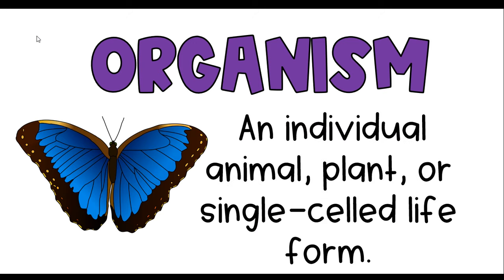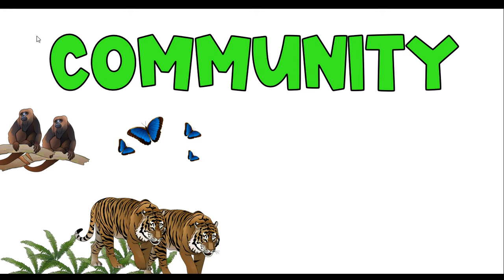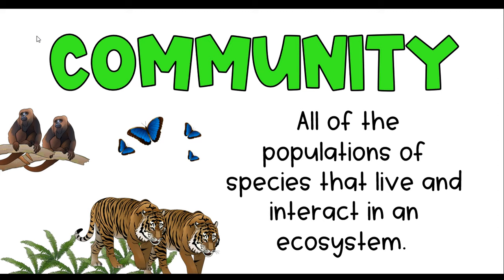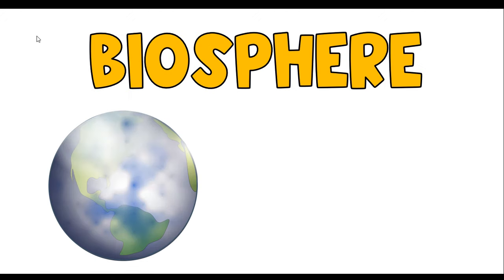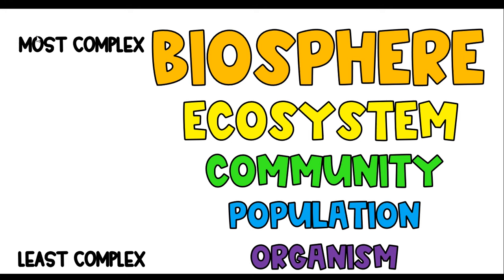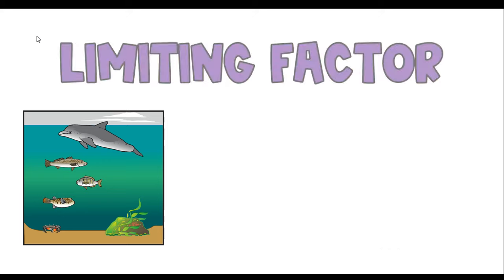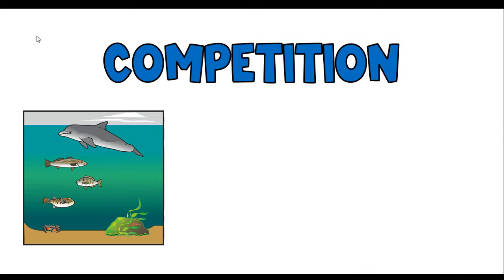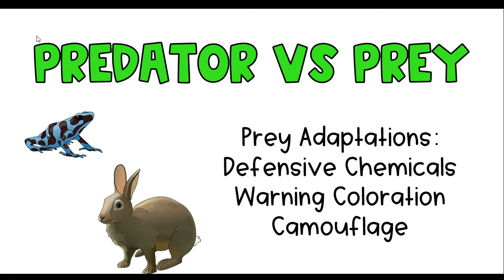Ecosystems and Environmental Organization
In this video, I am introducing ecology and the 5 levels of environmental organization as well as describing carrying capacity, limiting factors, and predator/prey relationships.  For my Ecosystems TPT Auto-Graded Lesson and social media links, click "show more."

Clipart Used in This Lesson Purchased from The Painted Crow on Teachers Pay Teachers:

Font Used in This Lesson Purchased from Amy Groesbeck on Teachers Pay Teachers: